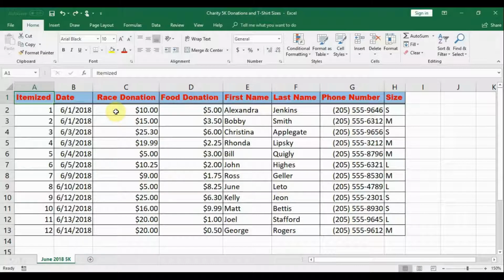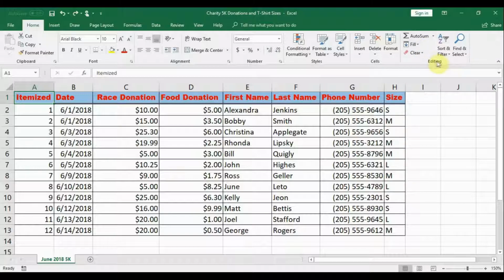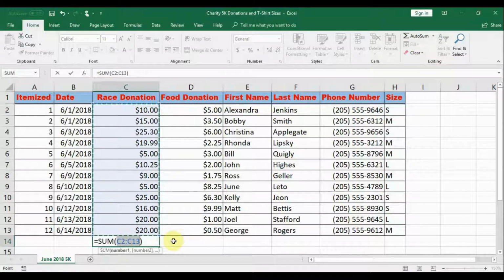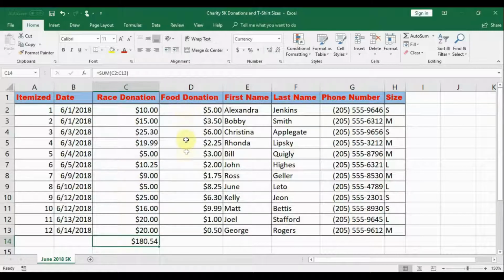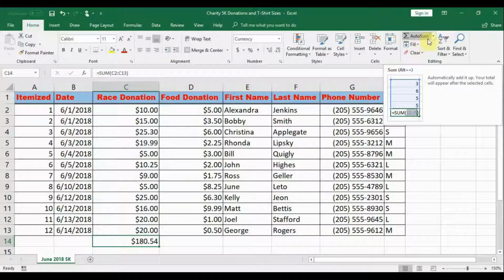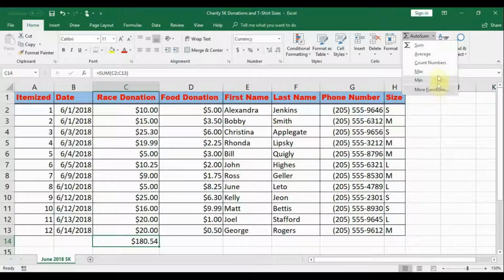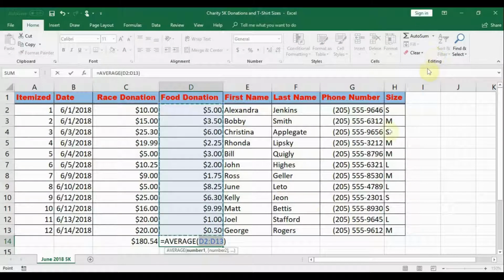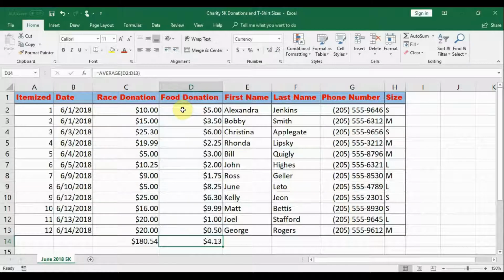AutoSum Feature in Microsoft Excel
In Lesson 9, Desktop Dave teaches how to use the AutoSum feature and how to use other "Auto" features to find averages.